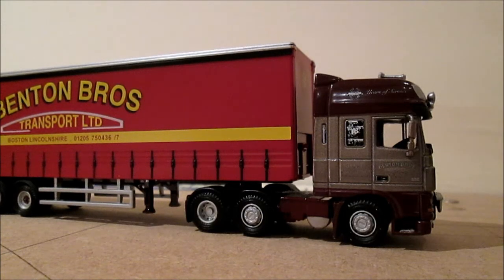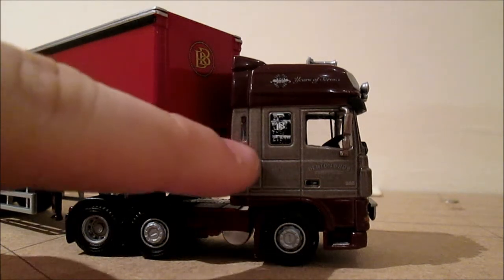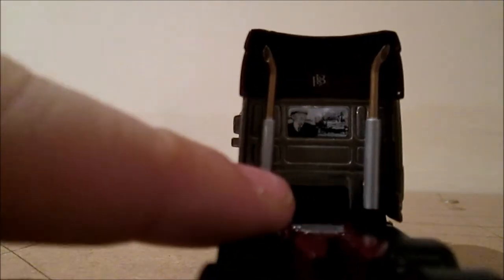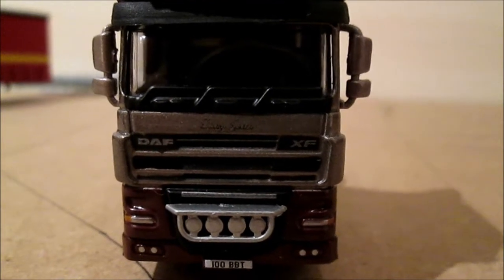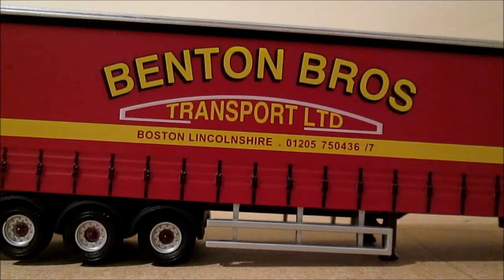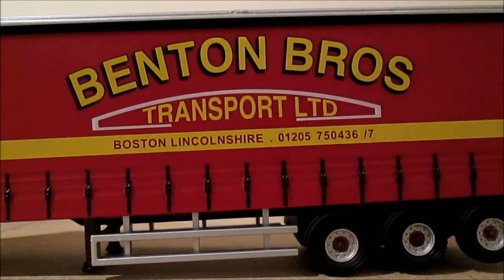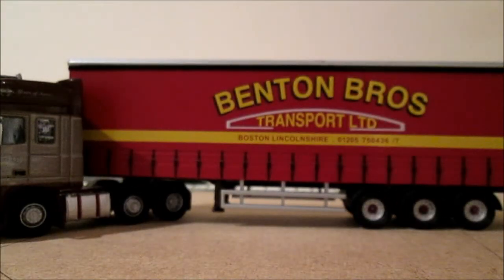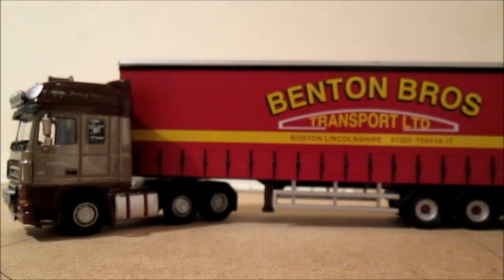a look round the Benton Bros DAF XF Space Cab by Oxford Diecast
correction this model is of a daf xf 460 not 95